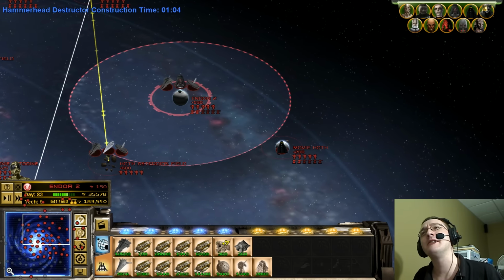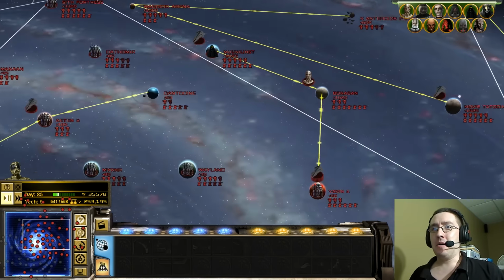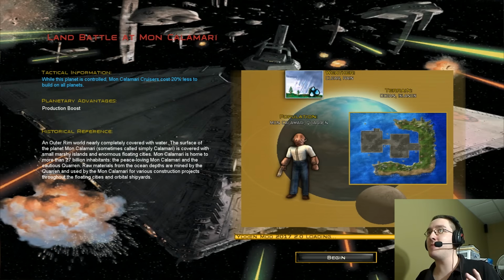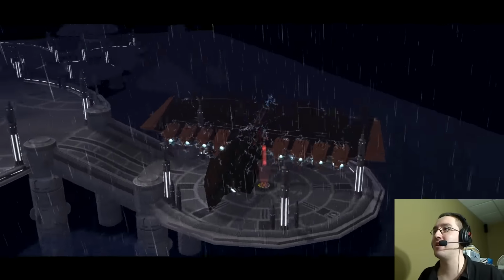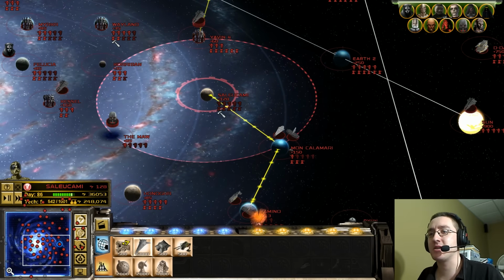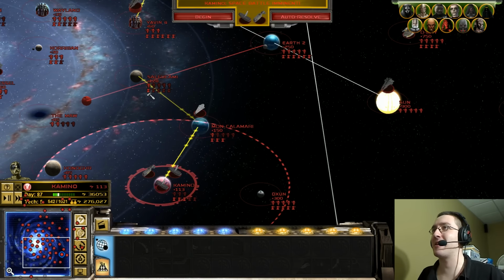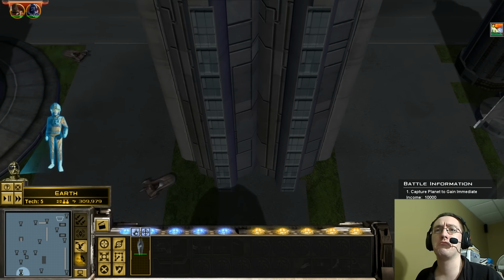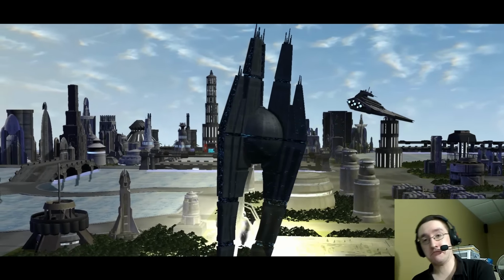Now What? - Yoden 2017 - Sith Empire - Episode 12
This seems to be repeating, what do YOU guys want?